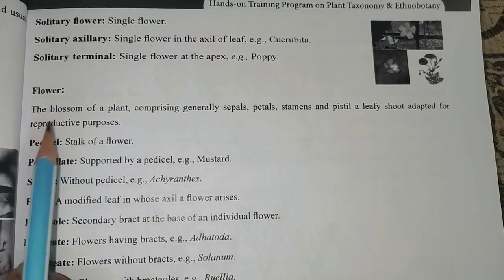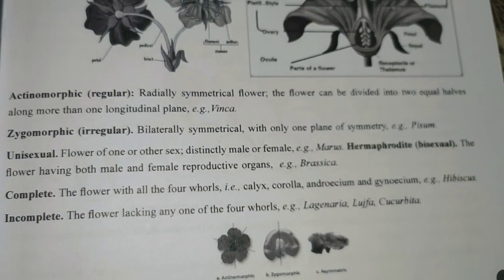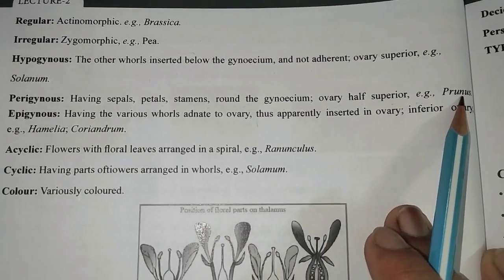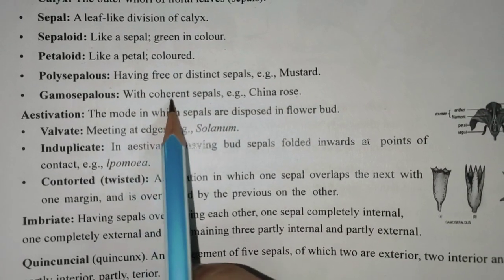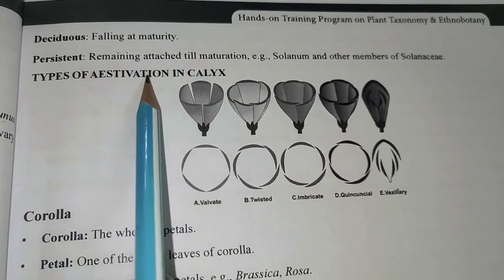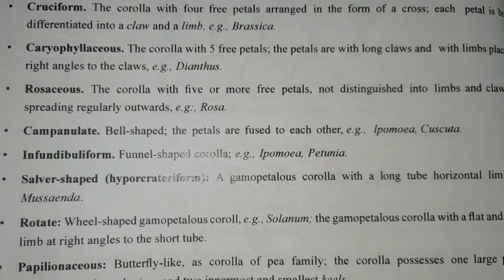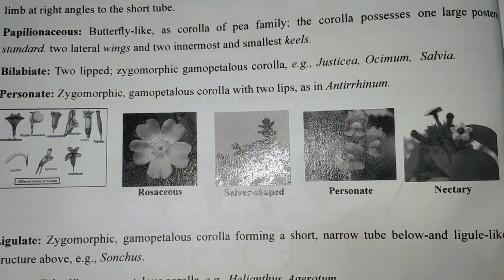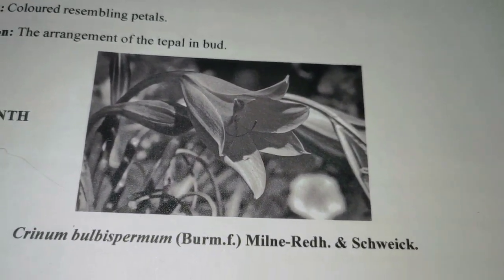Flower:: Accessory part